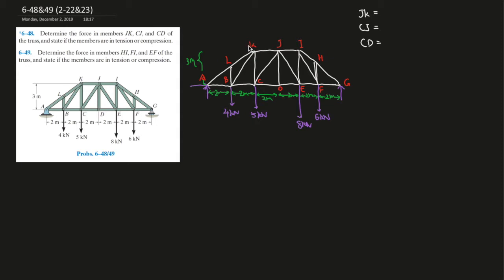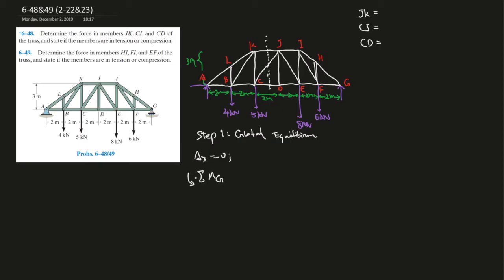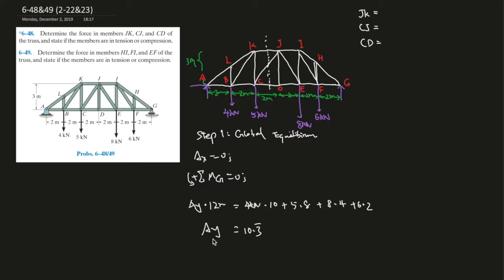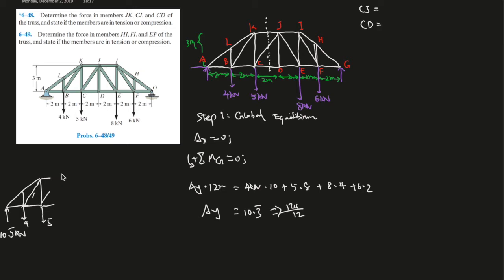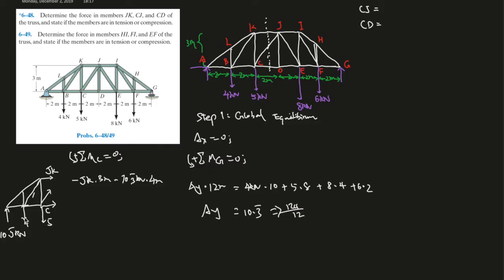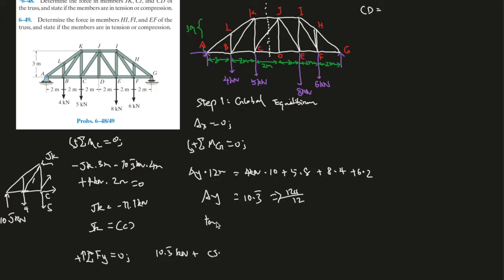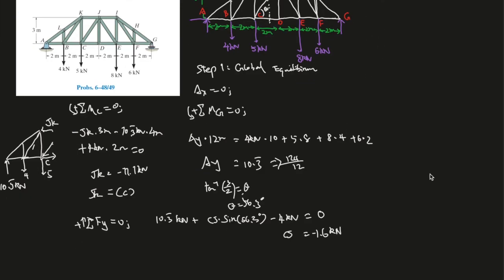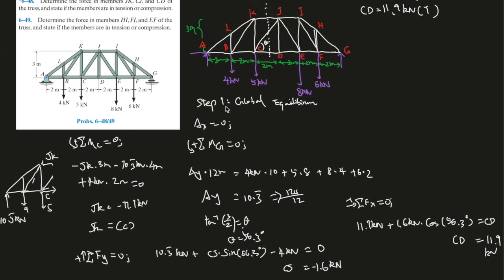6-48 Determine the forces in members of the truss, and state if they are in tension or compression.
Determine the force in members JK, CJ, and CD of
the truss, and state if the members are in tension or compression.

Book: Engineering Mechanics Statics 14th Edition
Author: Russell.C. Hibbeler
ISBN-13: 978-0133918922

1. Specific problems that you would like me to make a video on
2. Further support on a specific question
3. Personal Tutor (online)
4. The PDF version of this book and the answer keys. I do indeed have them. However, don't just copy the answers down